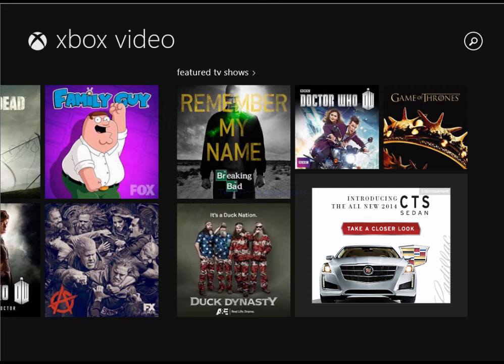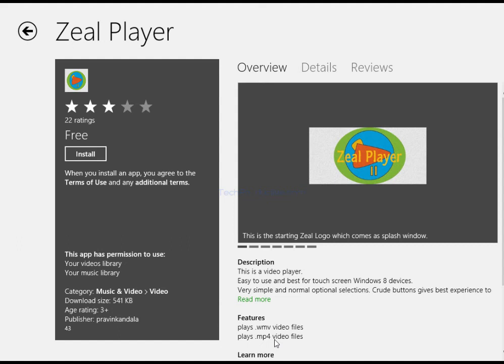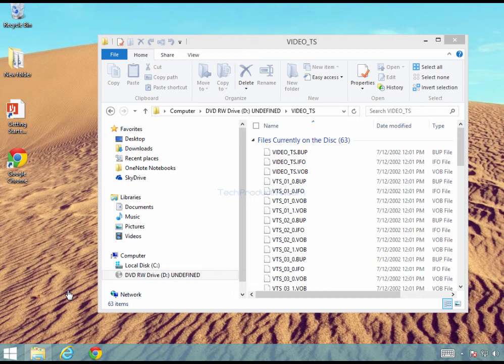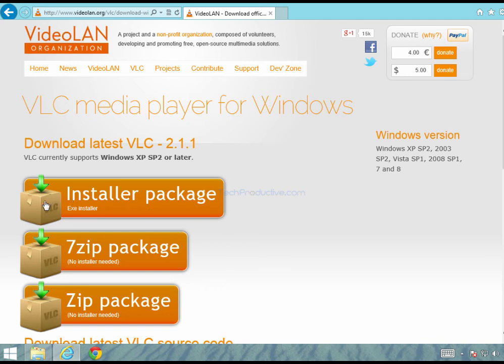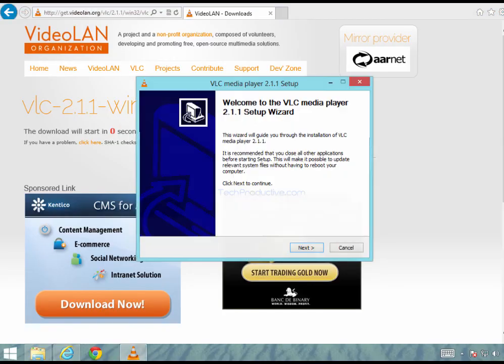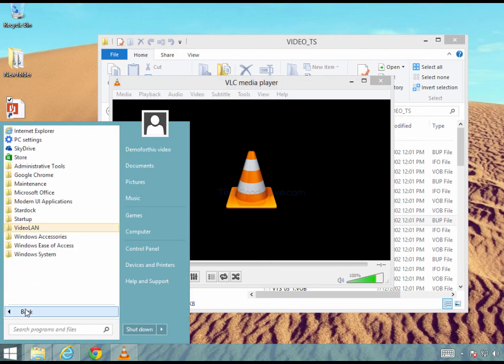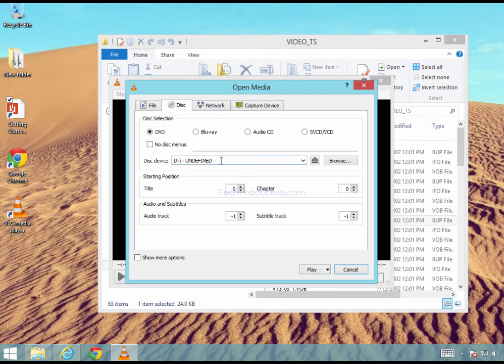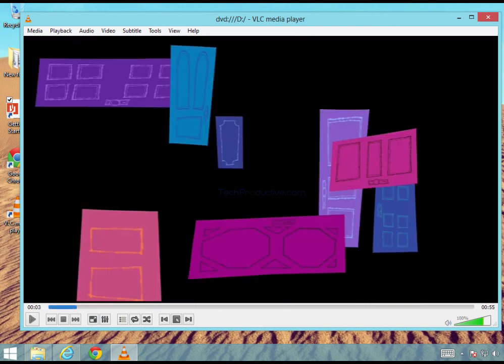How to play a DVD movie in windows 8 the easy way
Things you'll learn in this video

- How to play dvd in windows 8 the easy way
- Looking for dvd player apps
- Things to watch out for
- Playing DVD’s for free
- How to install VCL player
- How to start VLC player
- Using VLC player to DVD’s